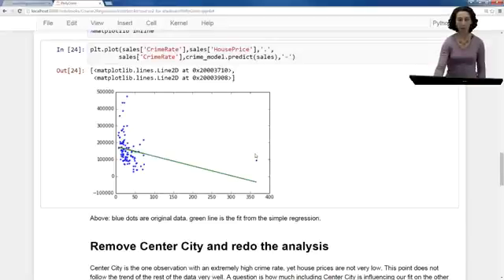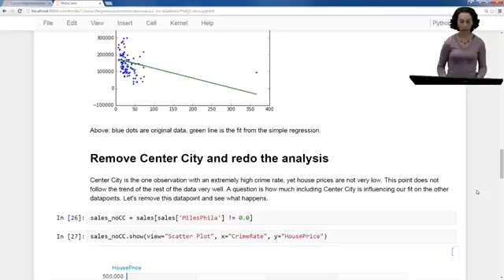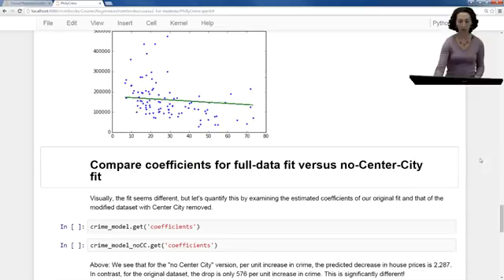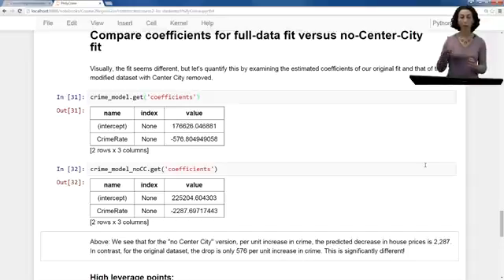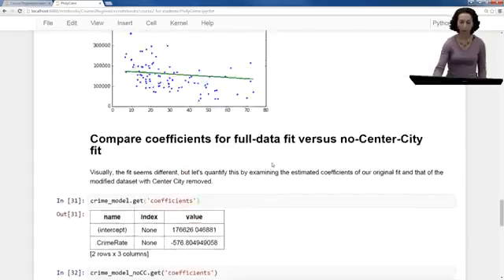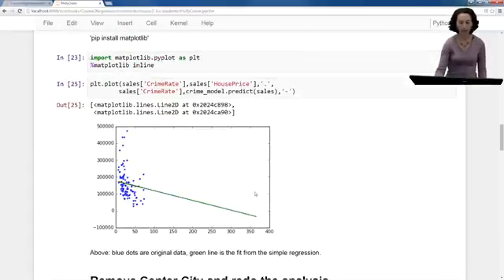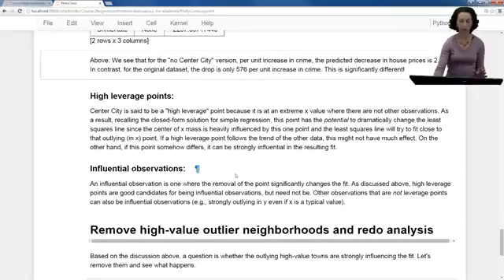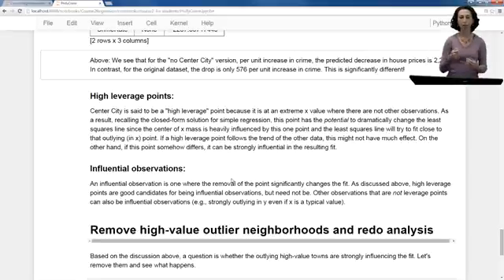١٥ يناير، ٢٠١٧(6)